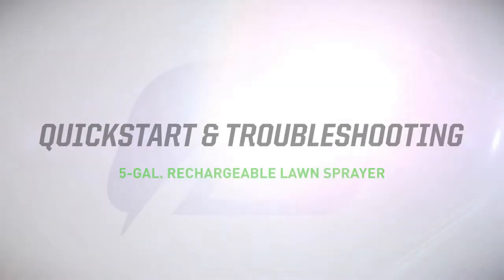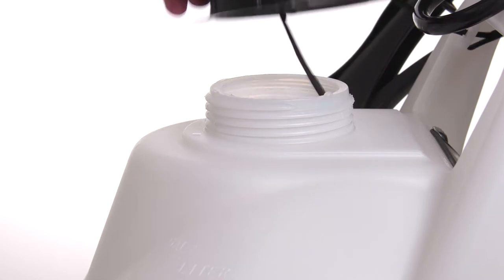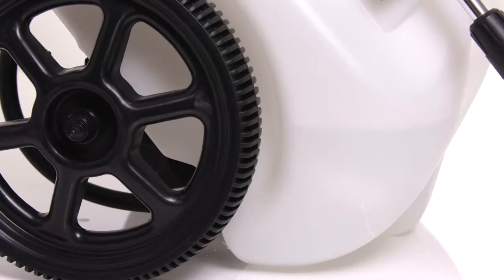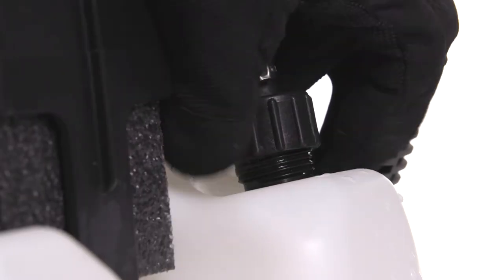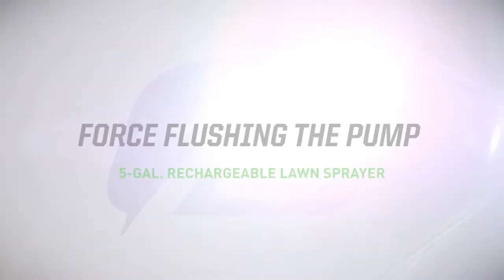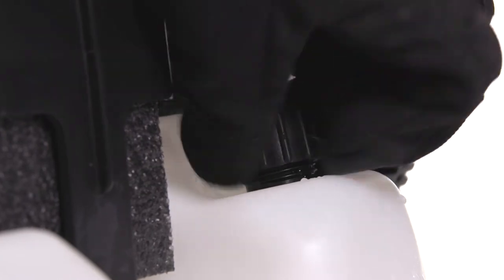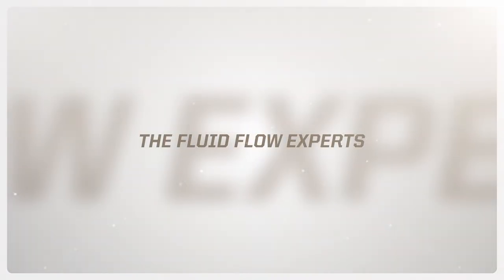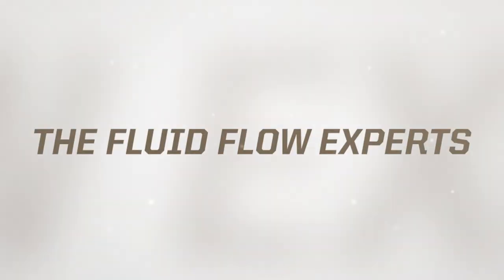5 gal Lawn Sprayer - Sprayer Output Issues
Ideal for spraying: Gardens, Driveways, Decks, Patios, Sidewalks and for Home Watering. And, It’s The Perfect Choice As A Mobile Lawn Sprayer.

The Workhorse 5 gallon rechargeable multi-use Lawn Sprayer is the perfect choice for weed control for gardens, driveways, decks, patios, sidewalks and more. With this model you can spray up to 40 gallons on a single charge. The included handgun comes with an adjustable spray nozzle allowing you to choose your spray path both vertically and horizontally as your spot on with your treatment. This versatile lawn sprayer can be pushed or pulled as you work around your entire home and yard. Built with the quality Workhorse is known for, this lawn sprayer will provide the dependability needed season after season. Specific features include:
5 gallon durable Polyethylene Tank
12 Volt Pump, 1 GPM Pump
Lithium Ion Battery
Battery Fully recharges in 2 hours
Weatherproof Components
Up to 40 Gallons On A Single Charge
Adjustable Spray Nozzle
AC charger with indicator light & built in storage compartment
Chemical Resistant
RoundUp Ready